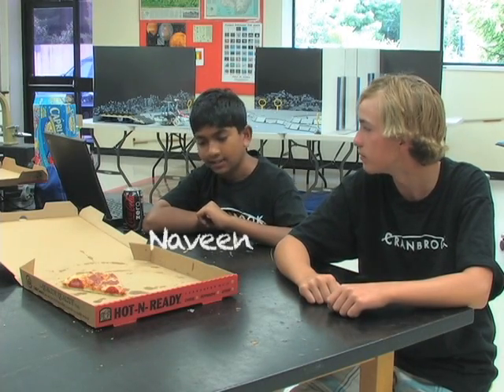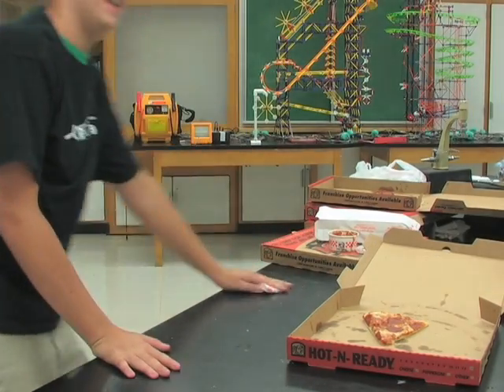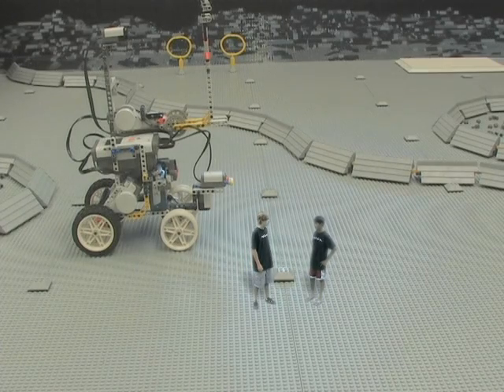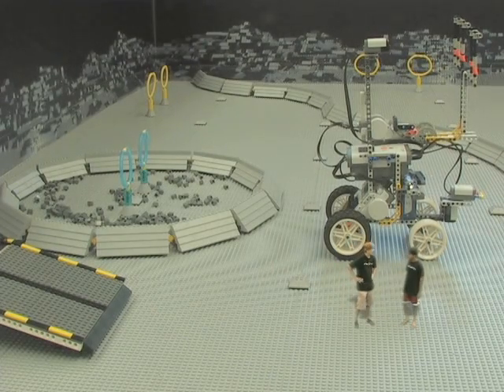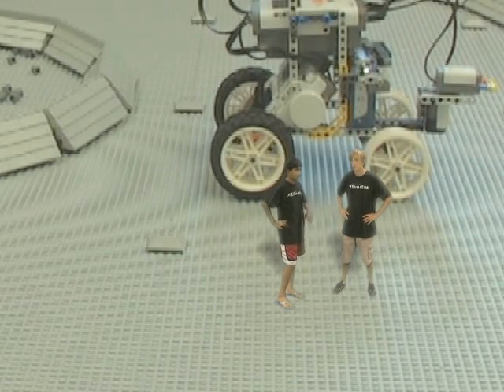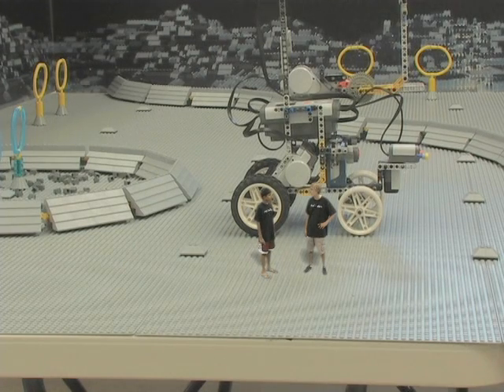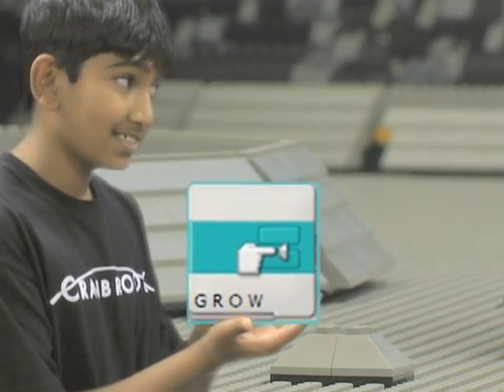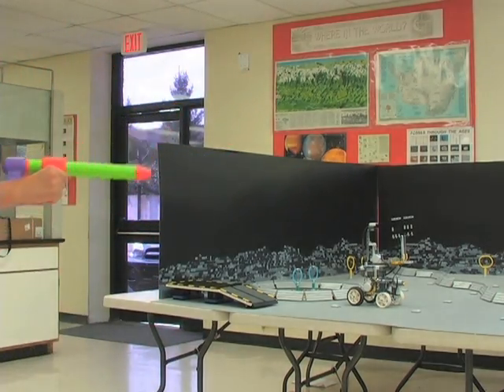Crandroids Phase Two Team Documentary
Phase Two Team Documentary for the Crandroids Moonbots team.